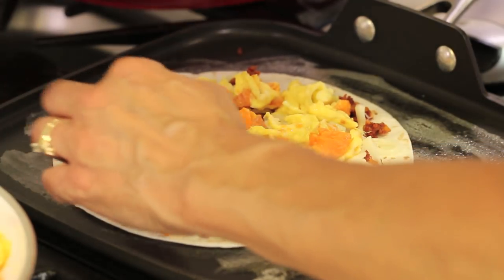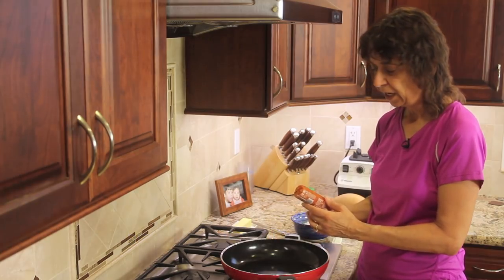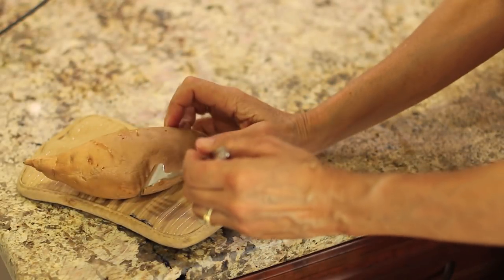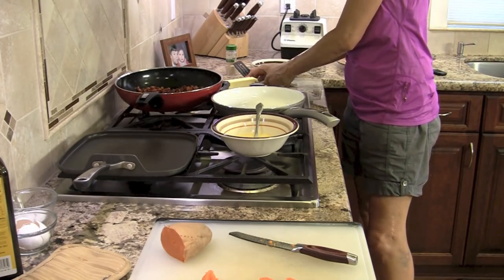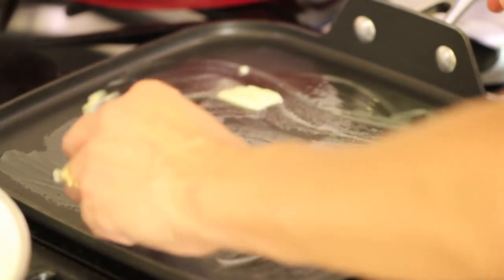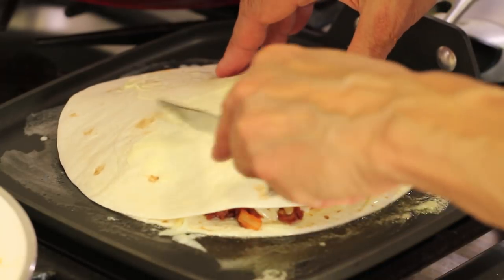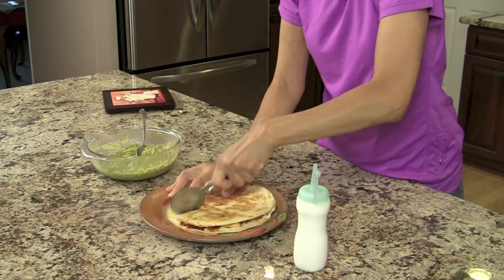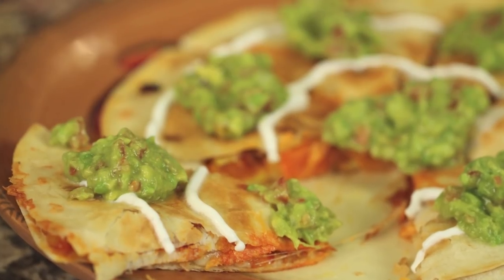How To Make A Breakfast Quesadilla With Chorizo | Rockin Robin Cooks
This easy breakfast quesadilla is made with chorizo (Spanish sausage) onion, sweet potatoes, eggs, and cheese.

Squeeze Bottles

Tortilla Warmer

Vitamix 5200

Chorizo Quesadilla Recipe
Makes 2 quesadillas
6 oz. pork chorizo
½ yellow onion, chopped
1 sweet potato, rinsed, pricked with holes, cooked in microwave for 3 to 4 minutes on high
4 eggs, beaten
Monterey jack cheese, shredded
Butter from pastured raised cows
4 flour tortillas

Directions:
Place the chorizo and onion in a large frying pan over medium heat for about 10 minutes.  Turn frequently.

Prick holes in the sweet potato and cook in the microwave for about 3 minutes on high or until soft throughout.  Let cool to handle.  Once cool, peel the skin and cut sweet potato into bite size pieces.  Keep warm.

In a small frying pan, add 1 tsp. Butter over medium low heat.  Once the butter melts, swirl it in the pan to coat the bottom.  Whisk those eggs one last time and add them and the chopped up sweet potatoes to the pan.

Cook the eggs until they are done and the sweet potatoes are heated through.

In a flat pan, add 2 tsp. butter over medium low heat and spread it around.  Lay one tortilla on top of the butter and top it with a light layer of cheese.  Then top with the chorizo/onion mixture and then the egg/sweet potato mixture.

Finish with more cheese on top.  The cheese will help hold everything together once it melts.  Add a tortilla on top and spread a bit more butter on top of the tortilla.

You want to cook the quesadilla slowly so that the cheese can melt so cook it between low and medium low heat.

Once the first side is a nice golden brown, flip it over and cook the second side.

Serve the breakfast chorizo quesadilla with guacamole and sour cream or yogurt as garnish.